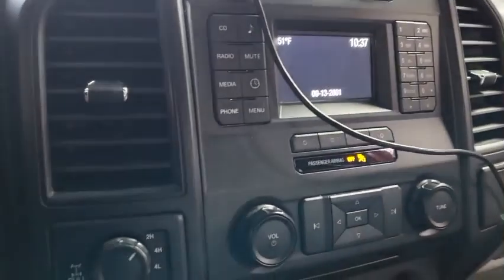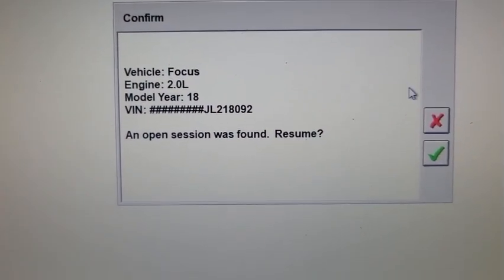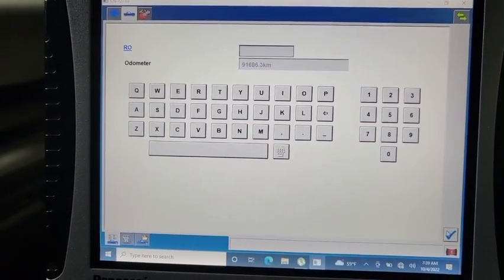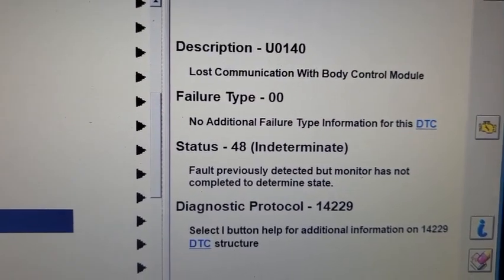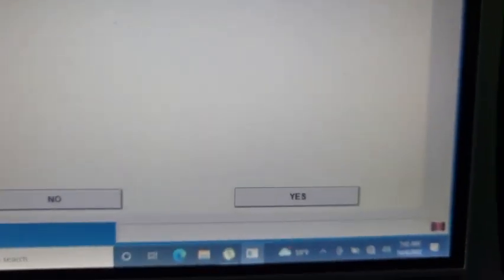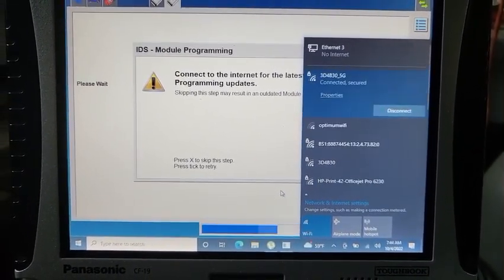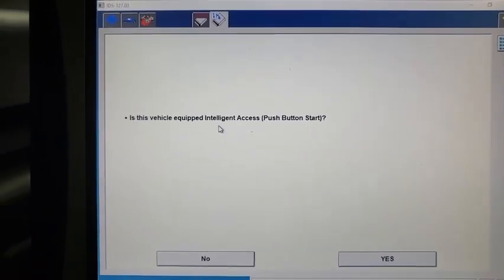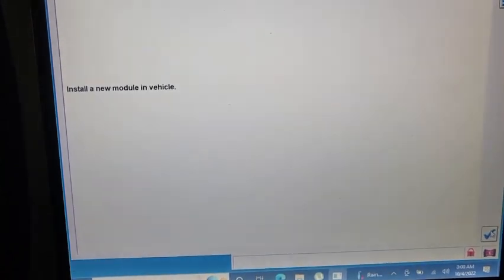2017 Ford F150 Body Control Module Replacement And Programming Using IDS What You Need To Know